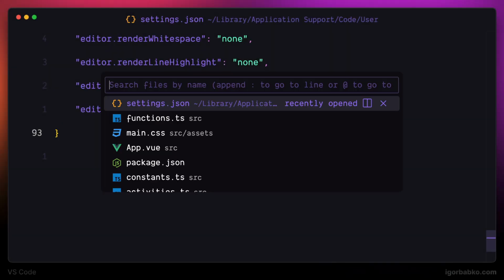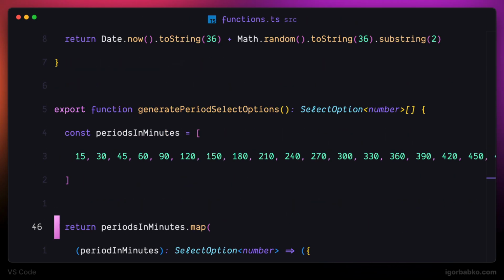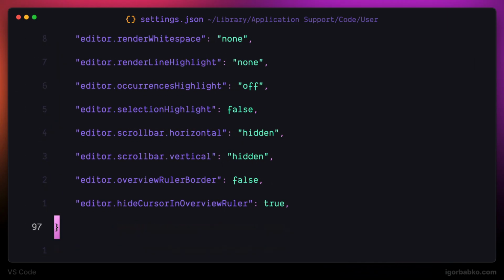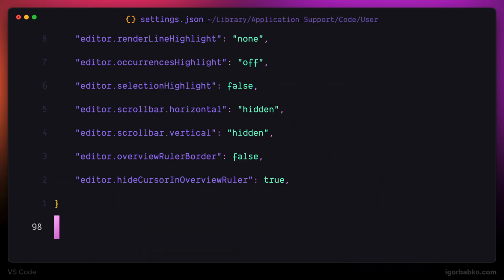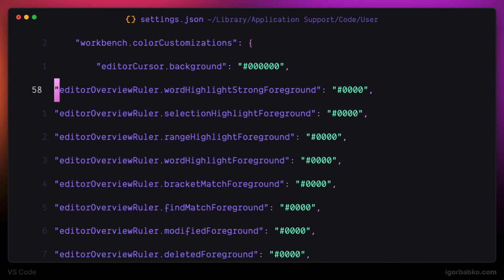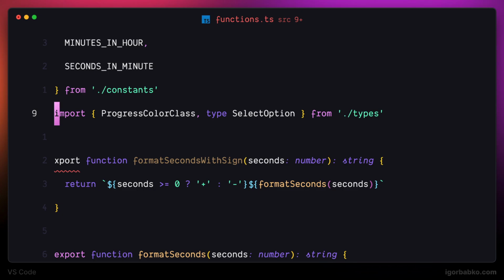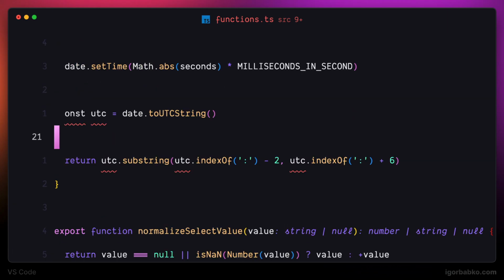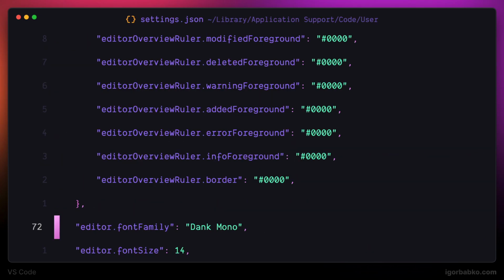VS Code | Minimalistic Setup 2025 (9/11) - Scrollbars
Let's reproduce my VS Code setup by applying settings one by one.